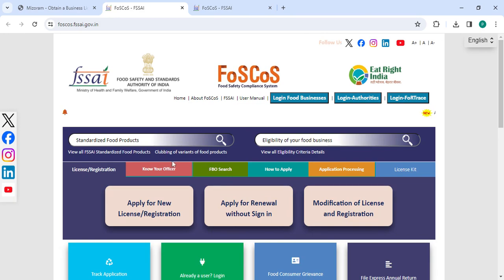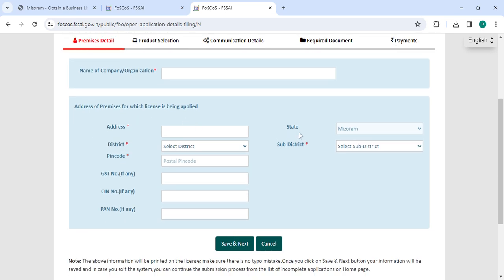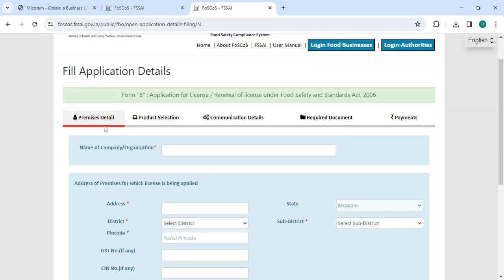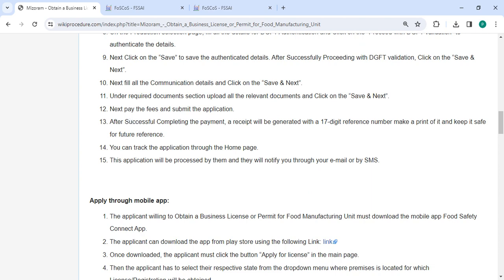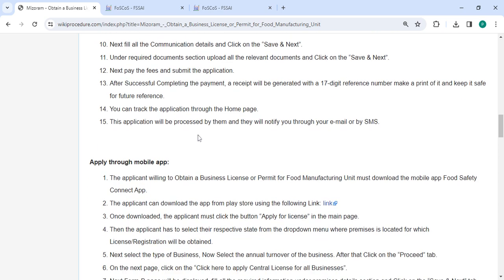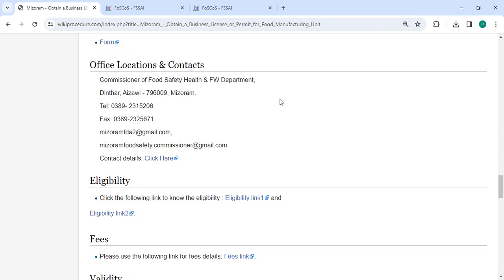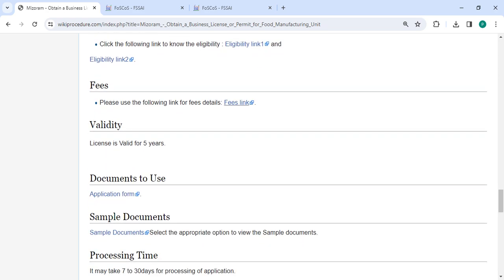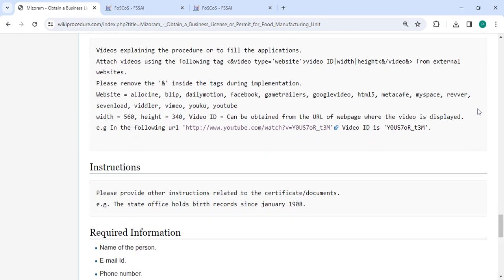Mizoram - Obtain a Business License or Permit for Food Manufacturing Unit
This video provides you information related to Obtain a Business License or Permit for Food Manufacturing Unit in Mizoram.